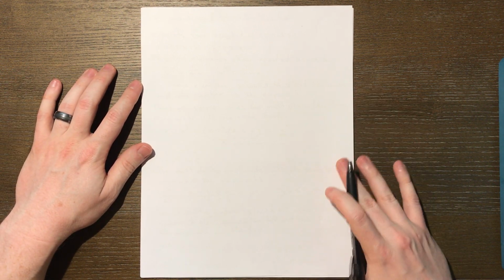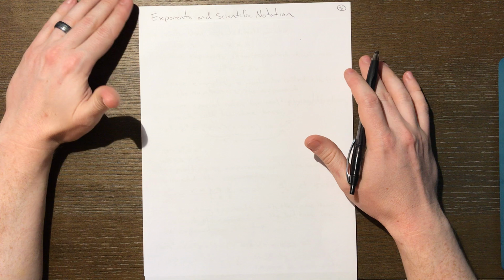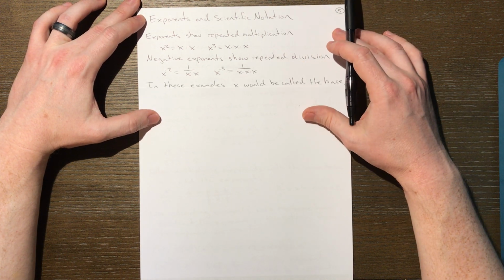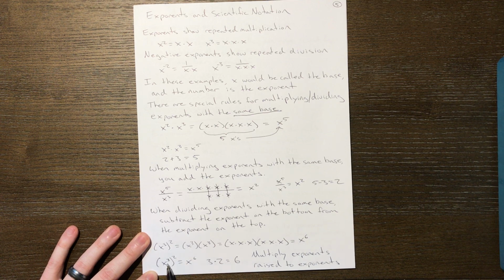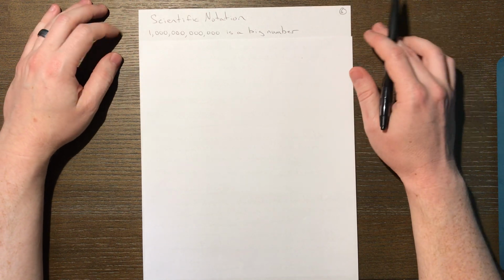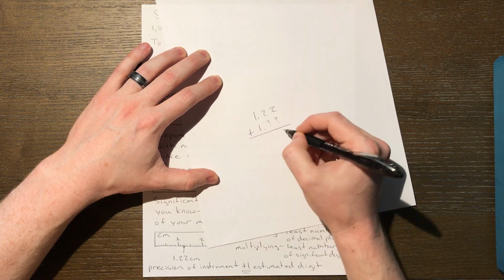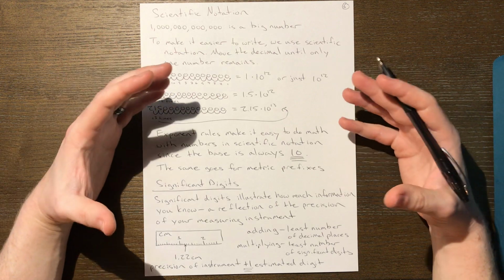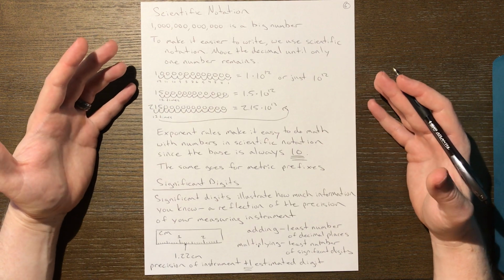1.4 Exponents, Scientific Notation, and Significant Digits